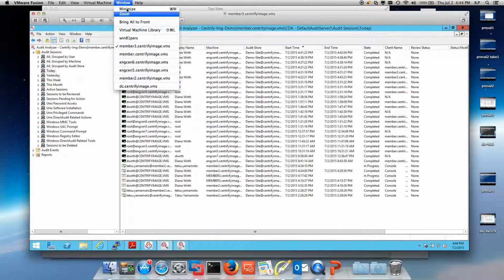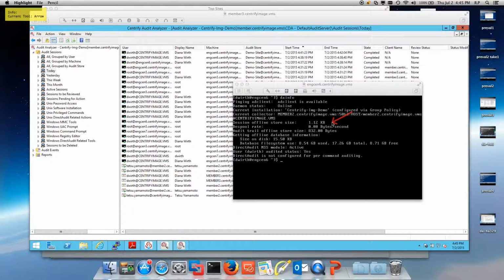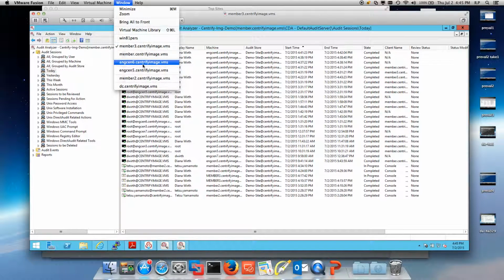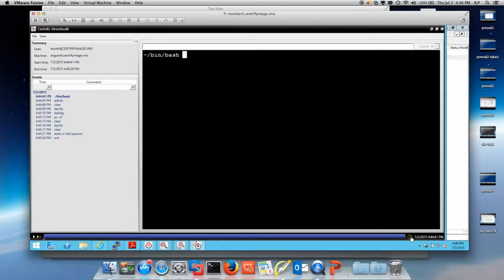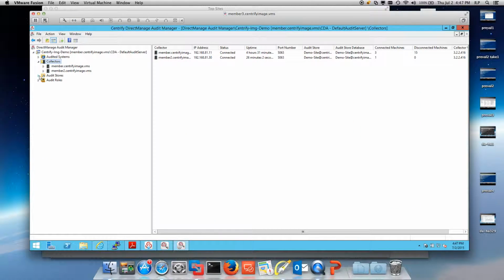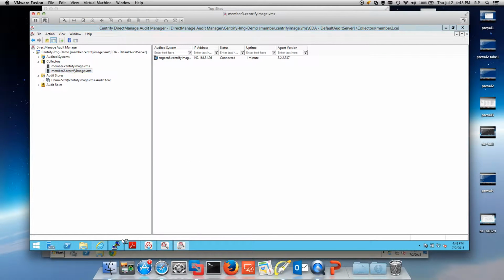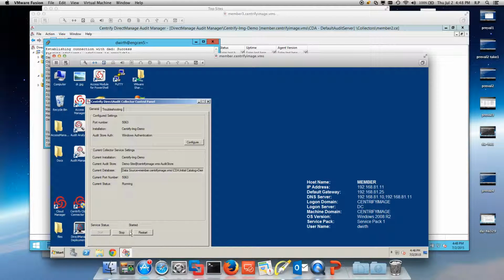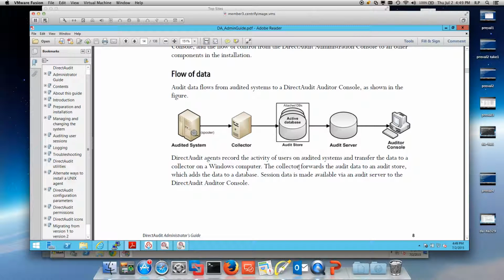Centrify and High-Availability - DirectAudit UNIX agent and Collector failover (3/3)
In this video we replicate a failure of the UNIX agent and collectors:
- Show offline session capture
- Collector failure, how agents switch automatically to the nearest one based on the AD site setup.